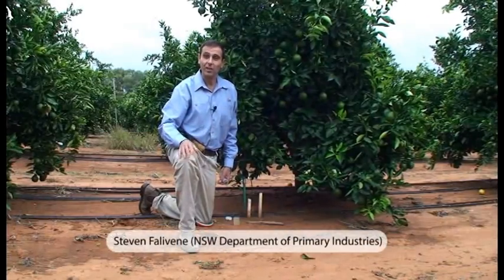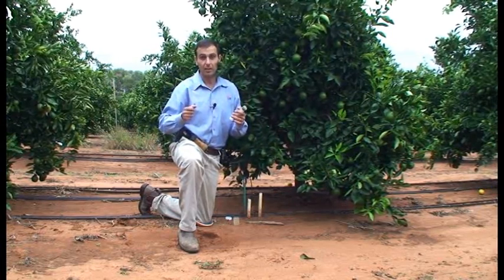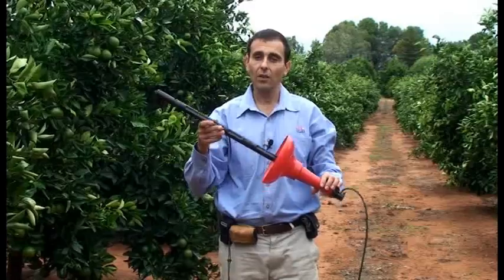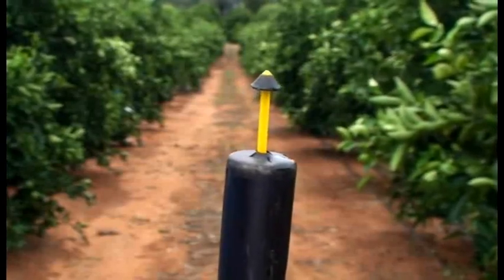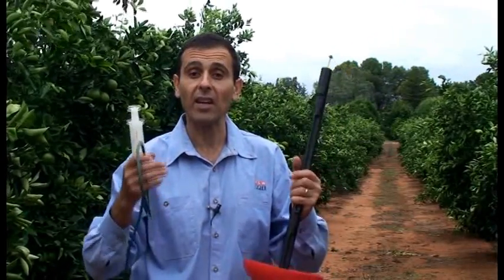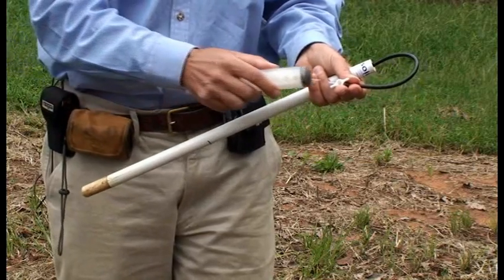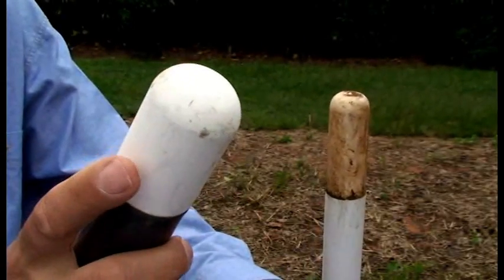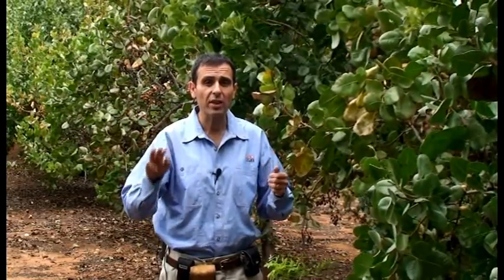Soil solution analysis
Soil solution analysis is a great way to monitor the movement and status of certain nutrients in the soil and soil salinity.